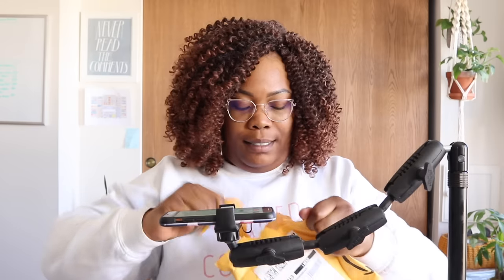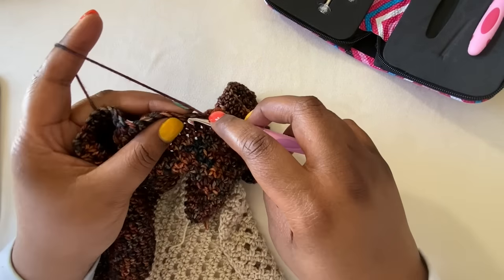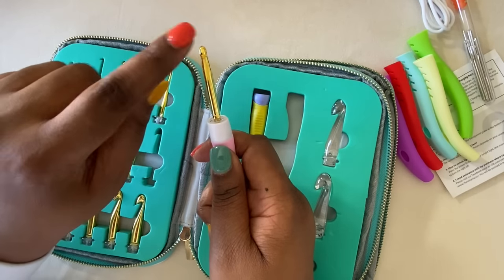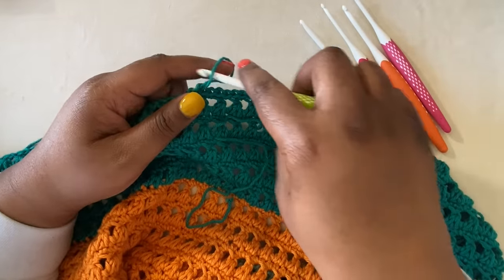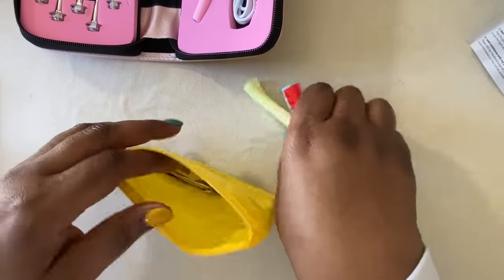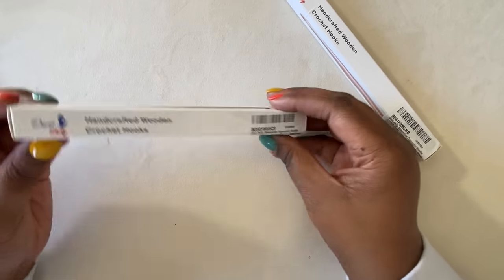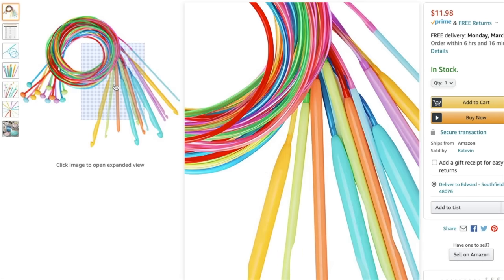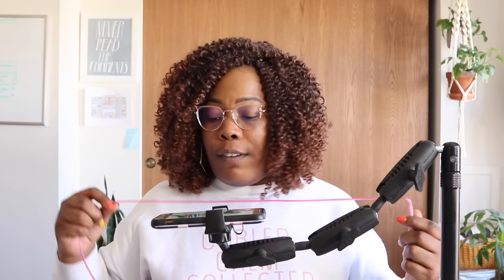Unboxing Crochet Hooks | Amazon Haul 2021 | TL Yarn Crafts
Unboxing a bunch of crochet hooks I randomly bought on Amazon. Can you teach an old Yarn Snob to love new hooks? We'll see!

// PRODUCTS MENTIONED
-Multicolor Pink Interchangeable Set
-Blue Interchangeable Set
-Prym Crochet Hook Set
-Pink Metallic Interchangeable Set
-Divit Shilp Crochet Hooks
-Plastic Corded Tunisian Crochet Hooks
-Camera 2 Arm